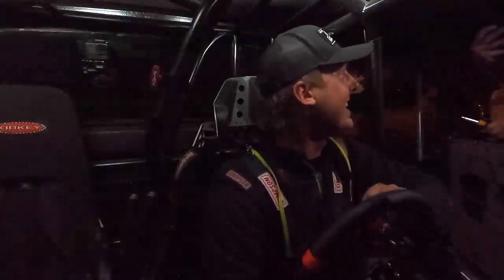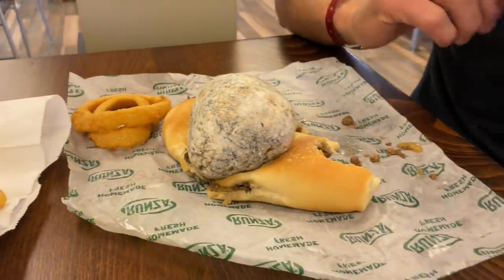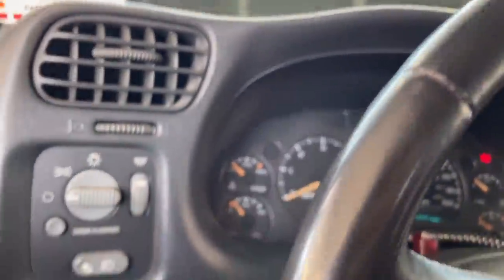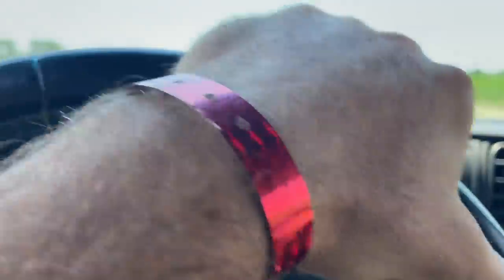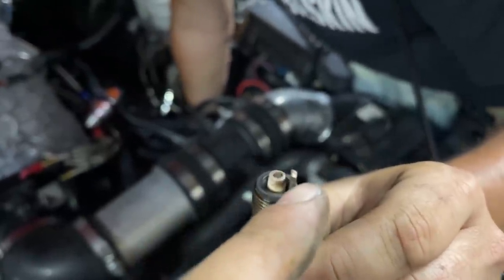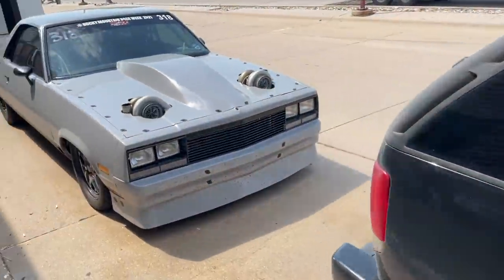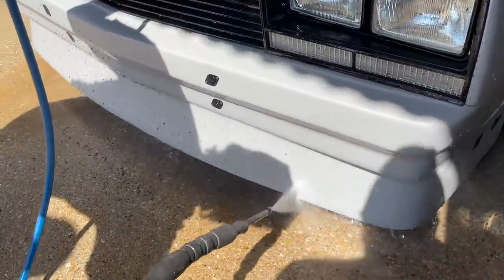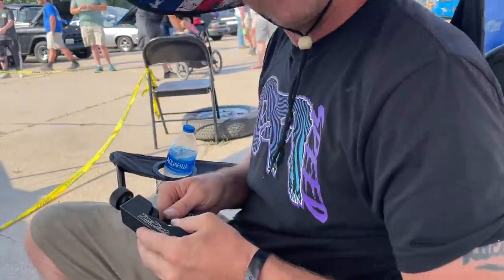RACE WEEK Day 6: We Got Mullet into a SITUATION lol! (Worst Passes Yet...)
Hot off the press CLEETUS SHIRTS!!!
Fighting Mullet track to track seems to be our new thing. Is this a racecar or a street car??

Cleetus McFarland
12961 44th St N. Ste B
United States of AmericaThe first time we've ever been pulled over in either of these cars...
CLEETER T-SHIRTS!